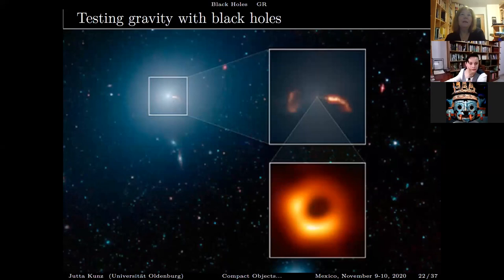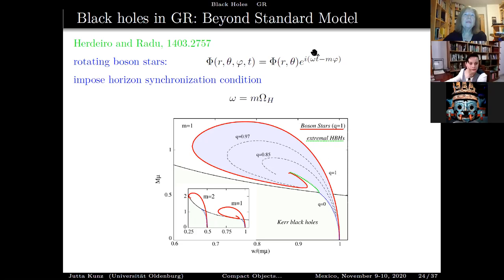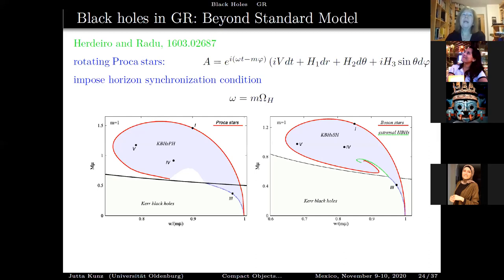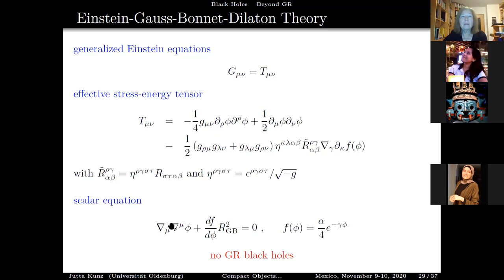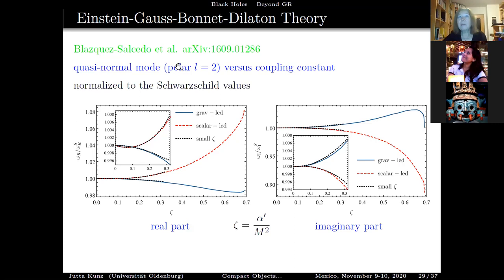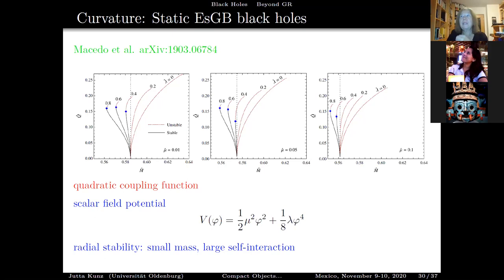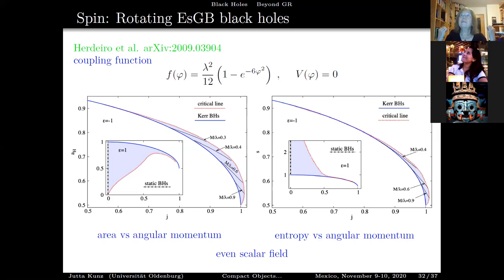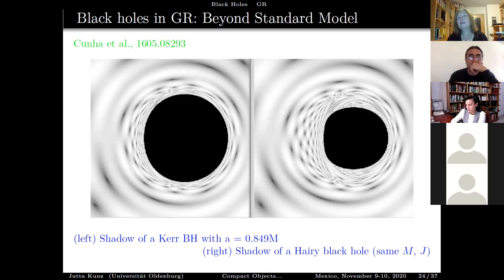Lecture 1 J Kunz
IV Mesoamerican Workshop on Cosmology and Gravitation